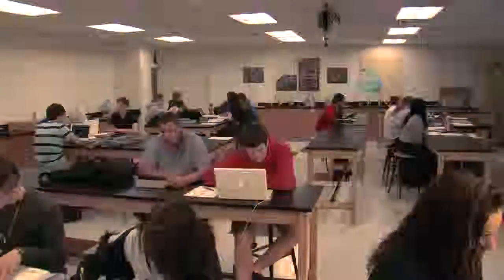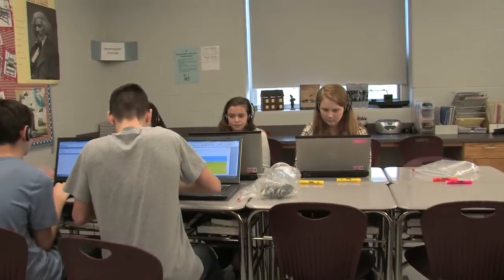HLI Hybrid Learning In Action HD